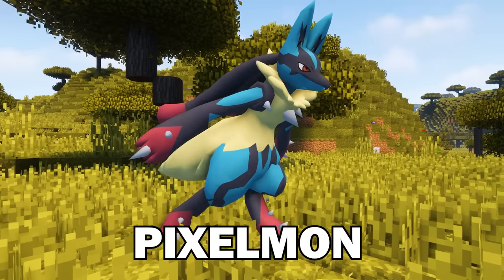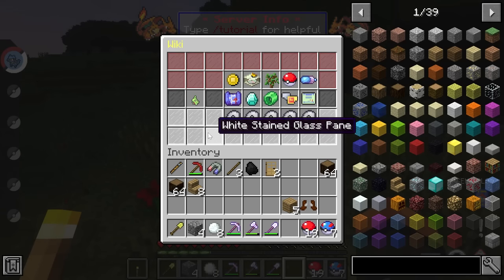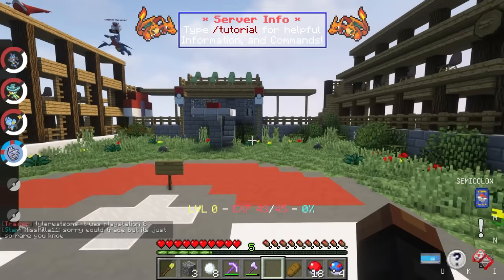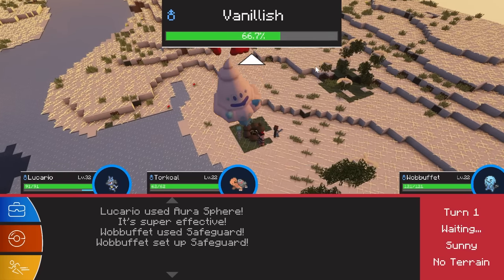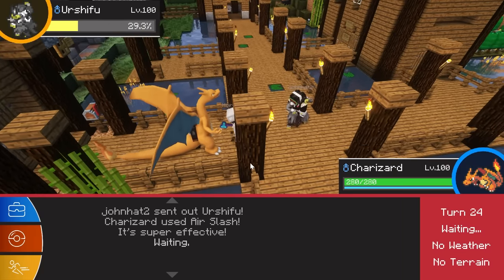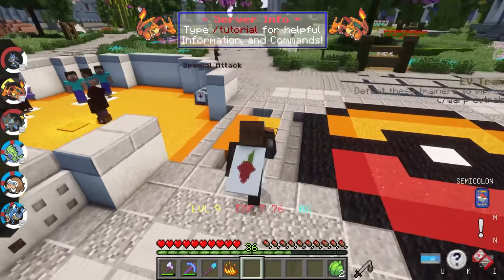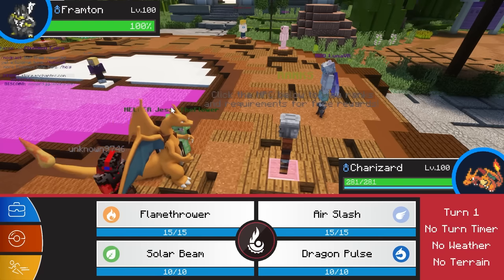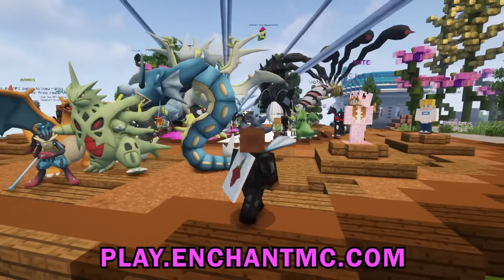100 Days in Minecraft Pixelmon: A Fresh Start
Pixelmon 100 days videos are back and better than ever. Minecraft Pixelmon is the Minecraft Pokemon mod that has gained tons of popularity throughout the years. I personally think it’s one of the best minecraft modpacks, but I’m also a big fan of pokemon. I’ve created a Minecraft 100 days series surrounding it that many people seem to enjoy and want more of. Now enough talk, here’s 100 Days in Minecraft Pixelmon.